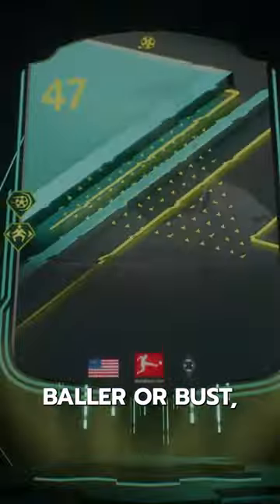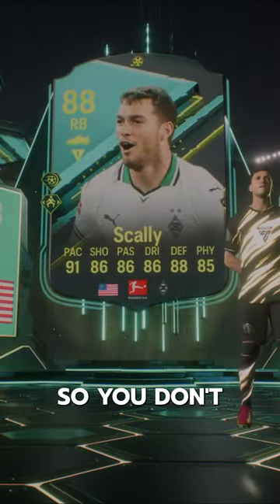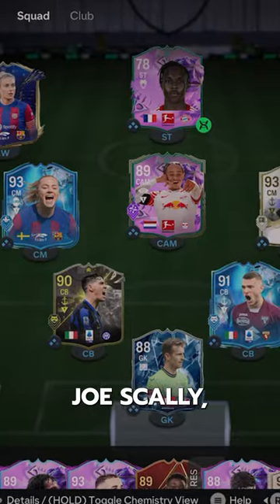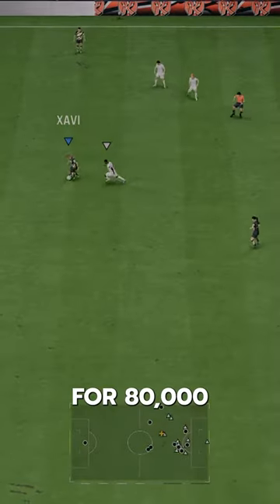88 Moments Scally SBC Player Review! / FC24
88 Moments Scally fc 24
fc24 88 Moments Scally
EAFC24 88 Moments Scally
EAFC 88 Moments Scally
88 Moments Scally Review
88 Moments Scally fc24